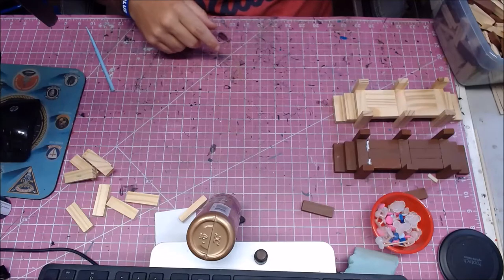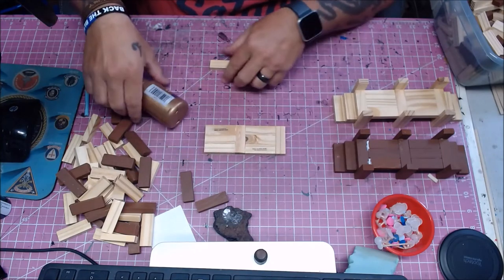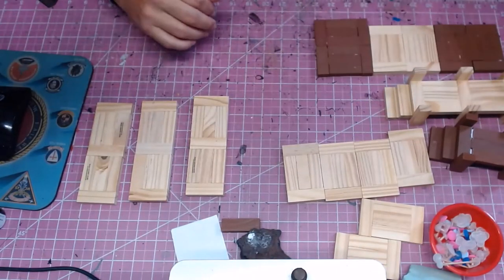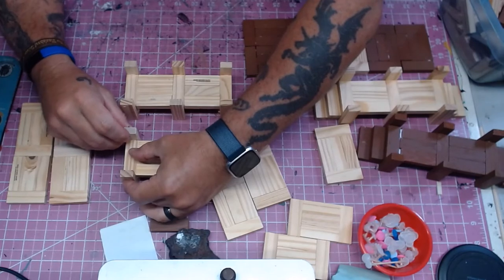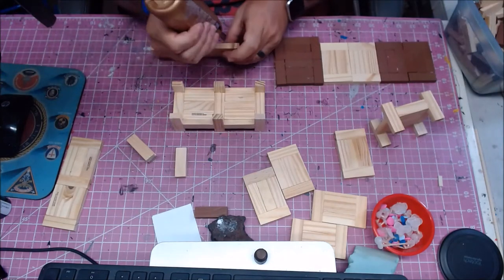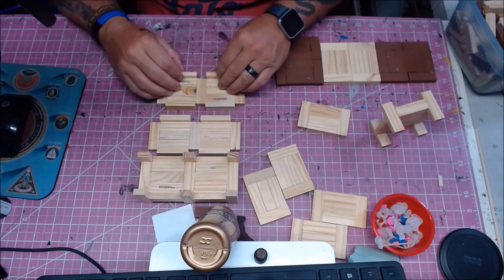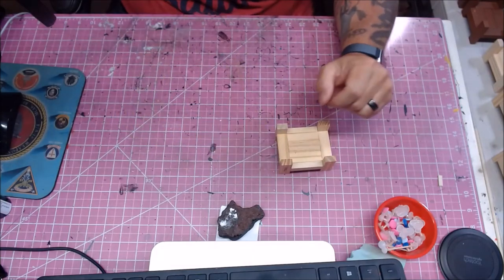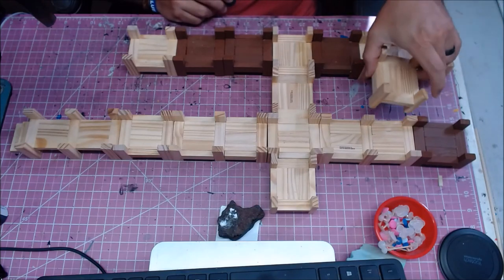indie-Invasion Crafting and Painting: Modular Dock Build for your RPG and Skirmish Wargames.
Build a modular dock for your D&D sessions or skirmish wargames with Jenga Blocks from the Dollar Tree.